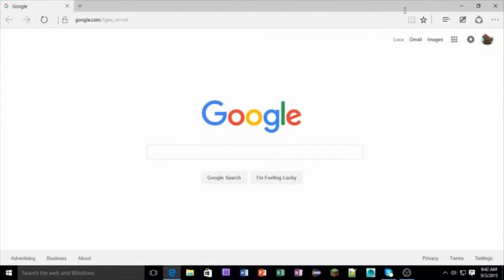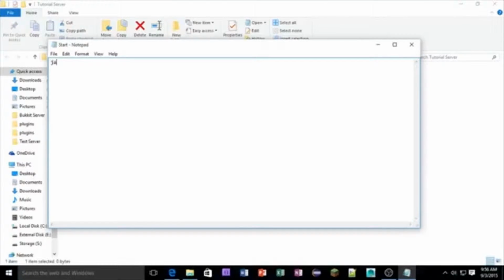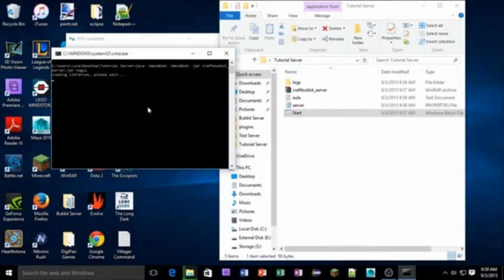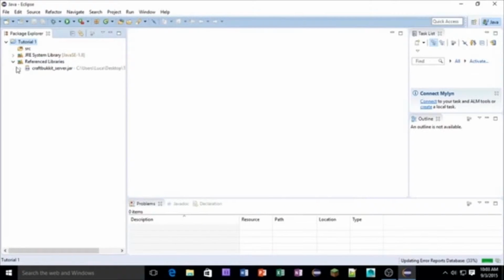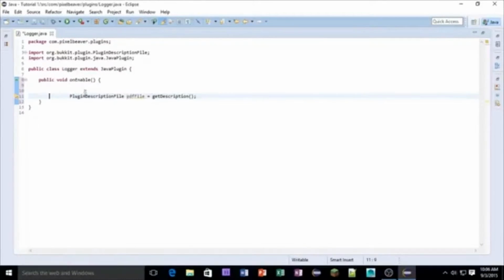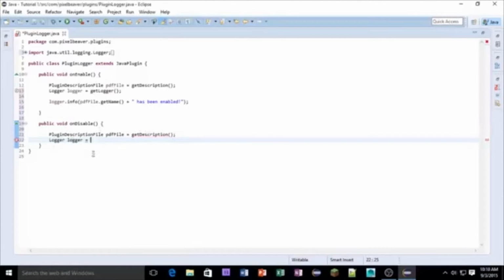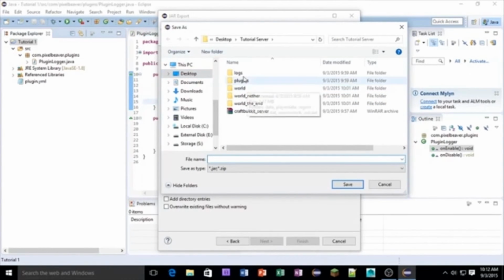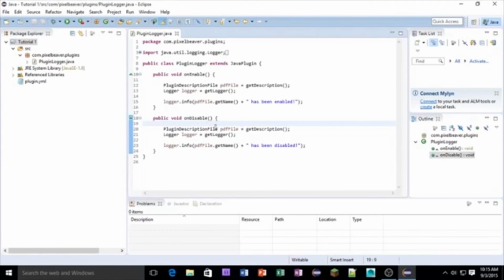Bukkit Plugin Tutorials [1] - Setting Up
Hey guys! In this Bukkit Plugin Tutorials episode, I will be teaching you all how to get set up with Eclipse IDE and your Bukkit server, and how to program a basic logger plugin.